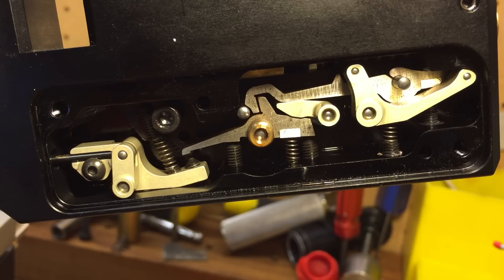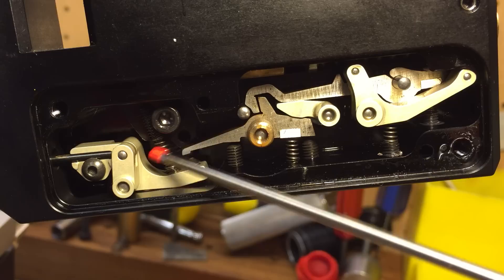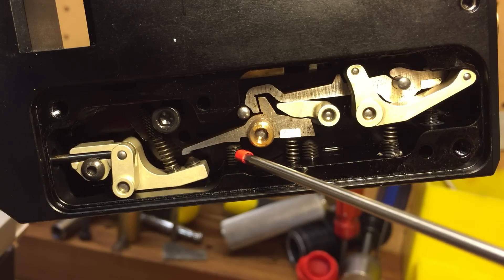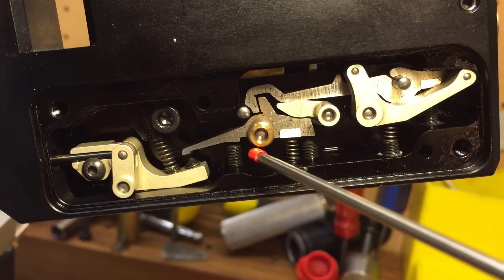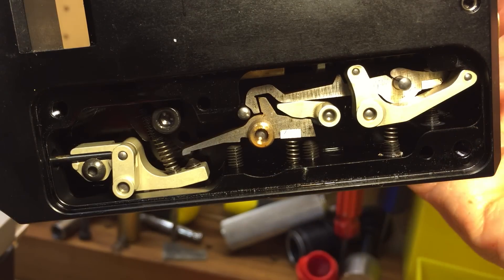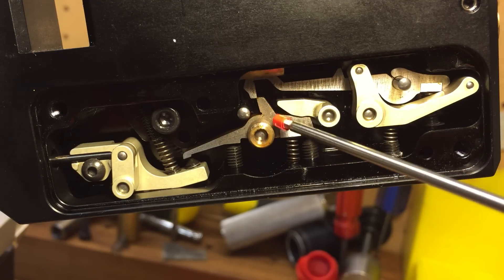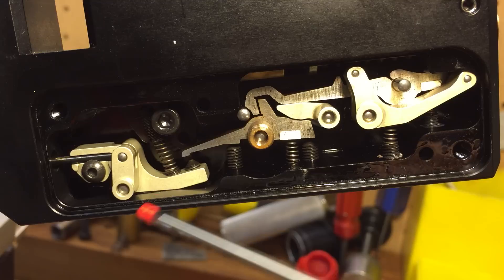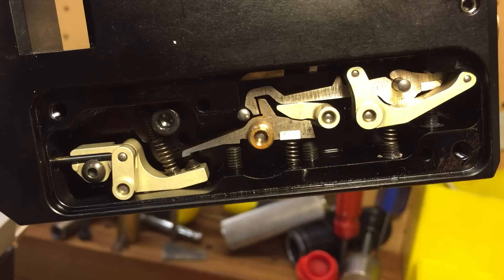Taipan Mutant Trigger adjustment internal view